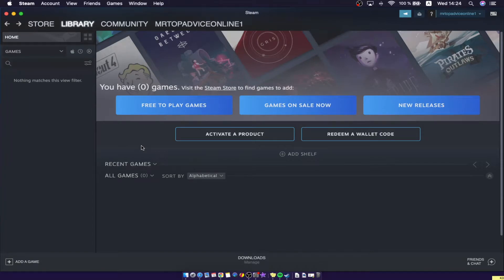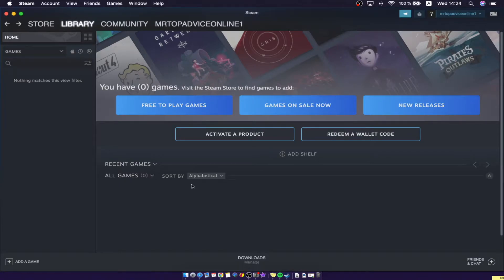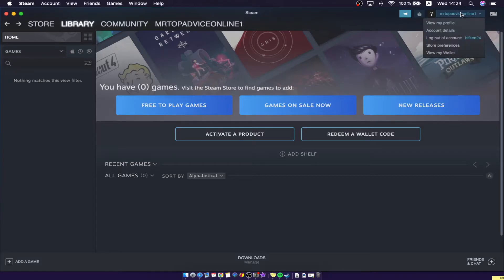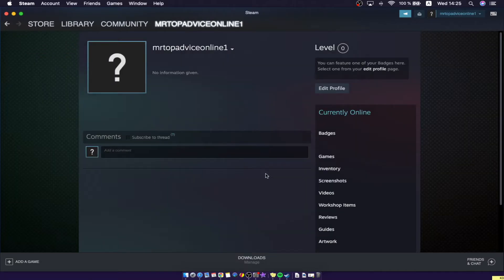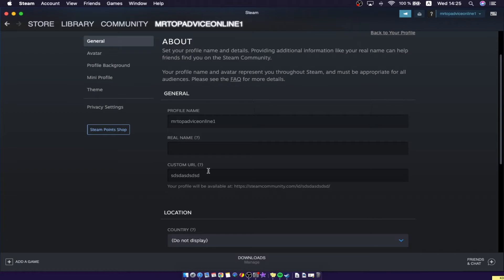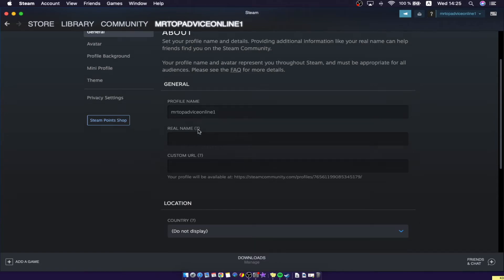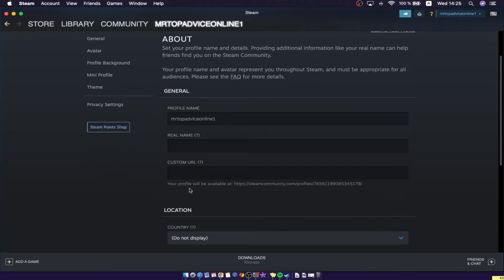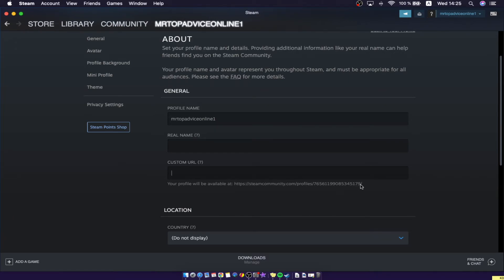How To Find Your Steam ID (2021)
In this video I will show you how to find your steam id. It's really easy and it will take you less than a minute to do so!